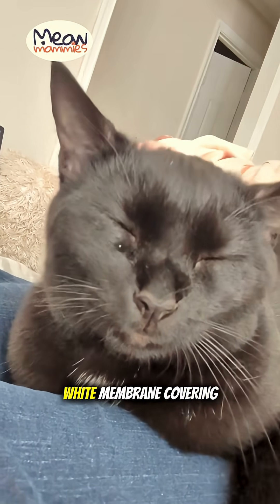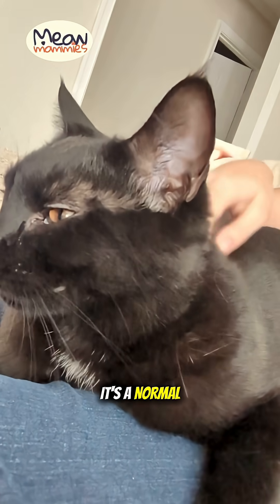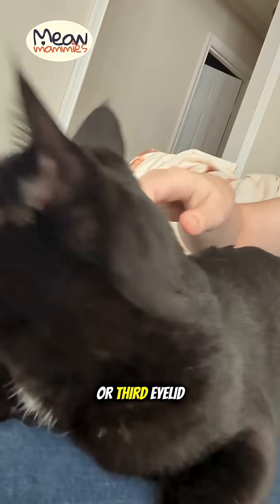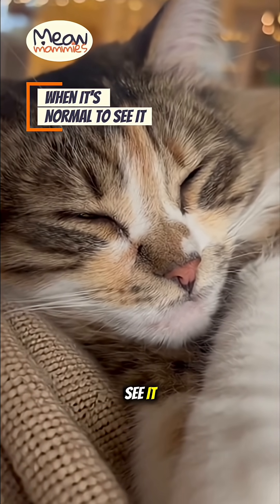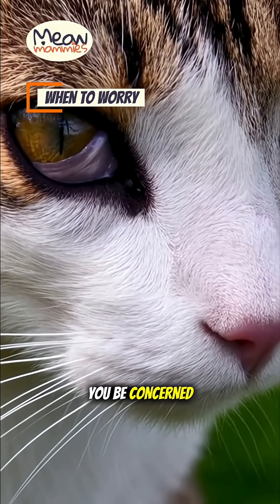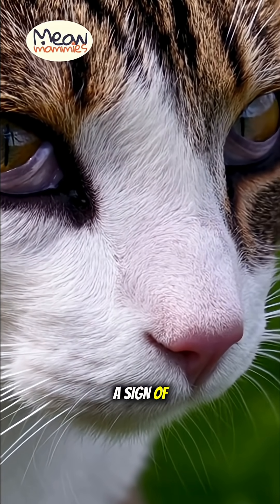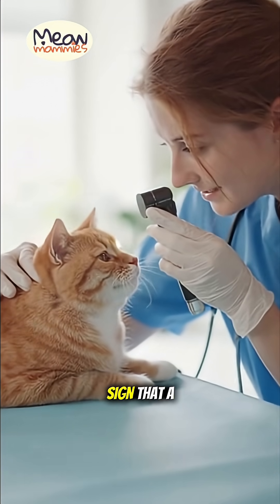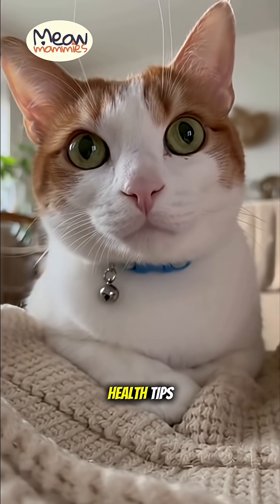The Third Eyelid in Your Cat's Eye, Explained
Ever seen a strange, white film slide over your cat's eye and worried something was wrong? That's their "third eyelid," a normal and fascinating part of their anatomy!

This essential health guide explains the purpose of a cat's nictitating membrane. Learn how it acts as a protective shield and a built-in windshield wiper to keep their eyes safe and clean. Most importantly, we'll explain when it's normal to see it, and when a visible third eyelid is a major red flag that means it's time to call your vet.

Have you ever been surprised by your cat's third eyelid? Share your stories in the comments!